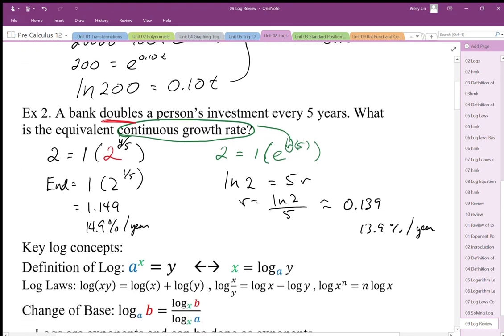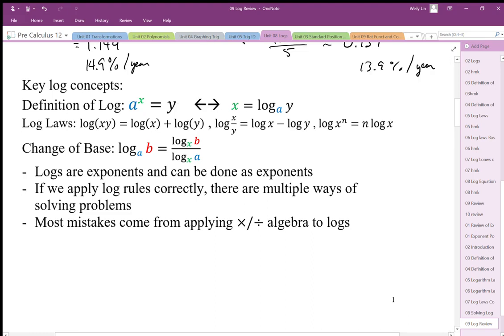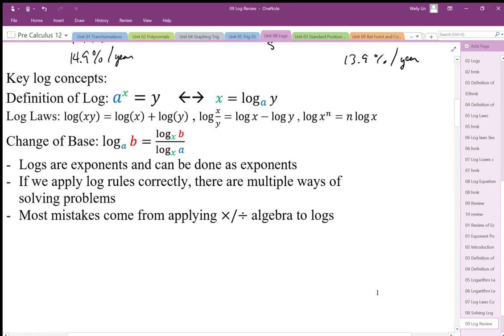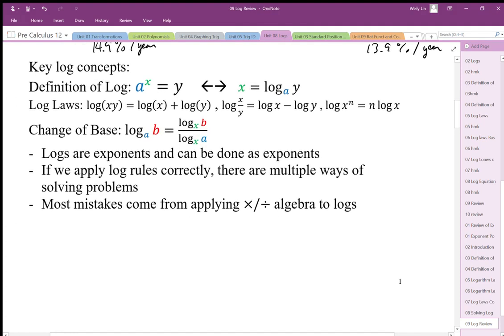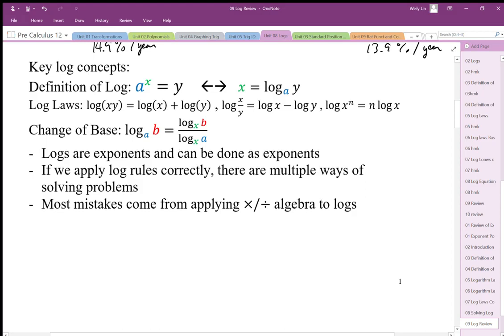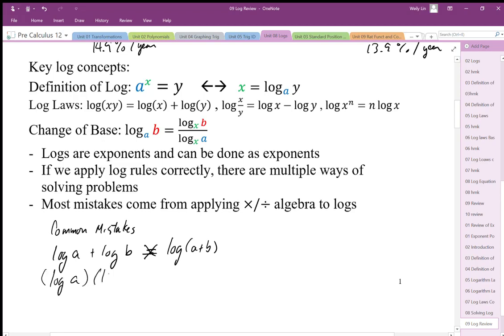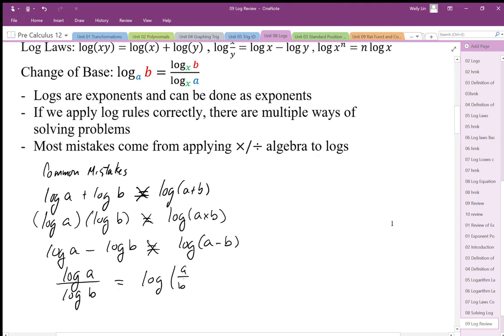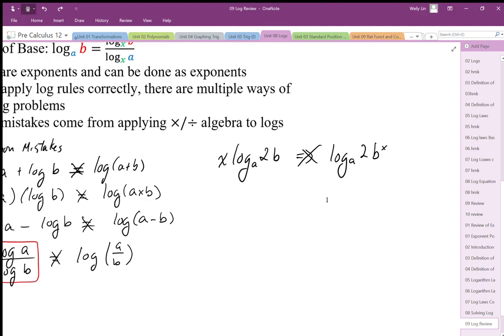09 Log Review Part2